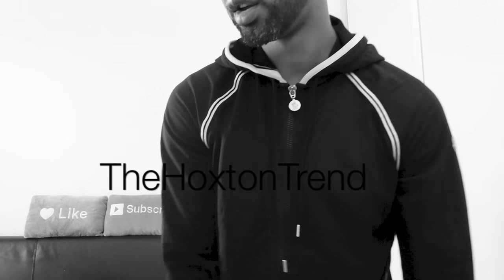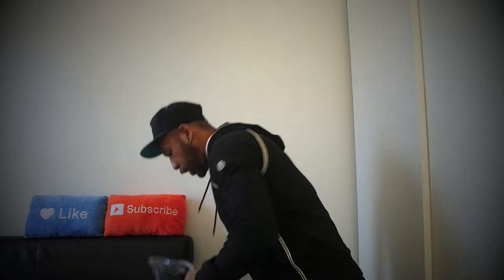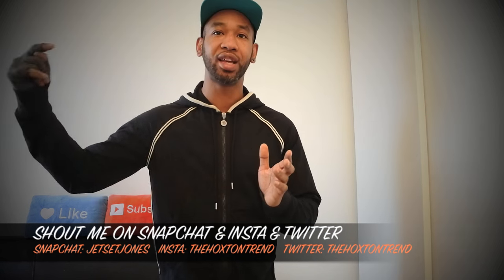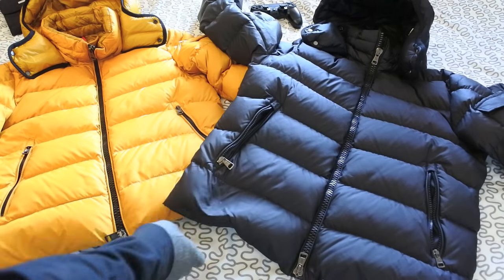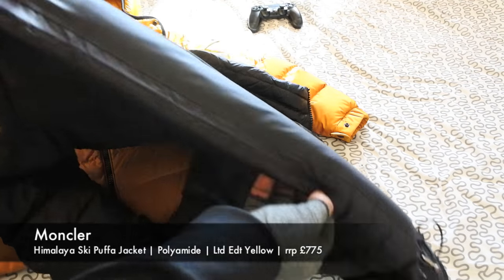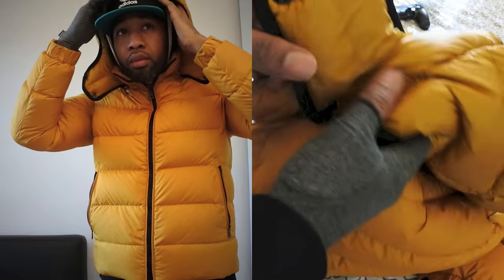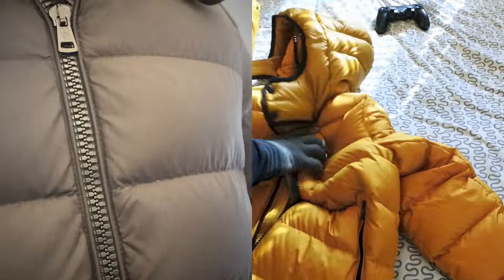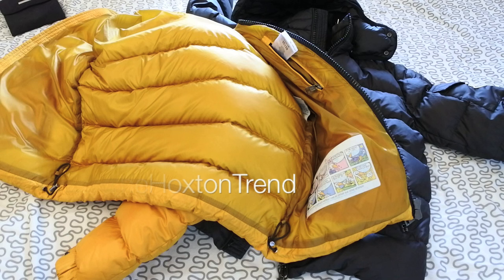Trying on Moncler Hymalay Ski Jacket | Full Review & Try On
Wanted to share the Moncler Hymalay jackets that I have in, one is my own personal jacket and the other was one I sourced. Really feeling the Himalaya, personally I think it's better than the Maya. Very lightweight yet very warm, you don't see to many people rocking the Hymalay which is also a nice touch too. Enjoy